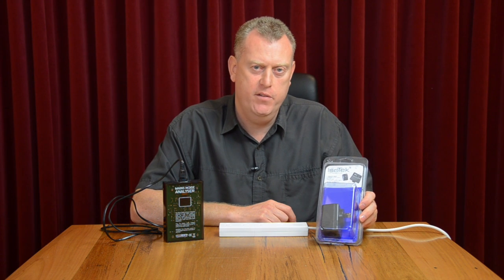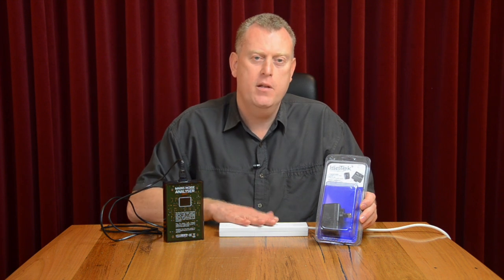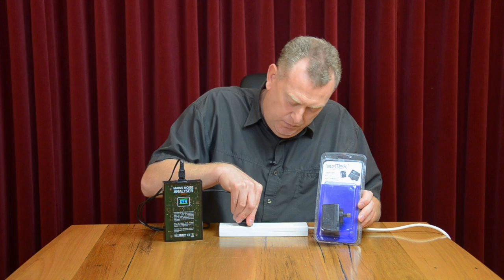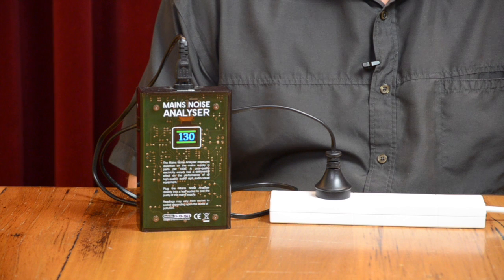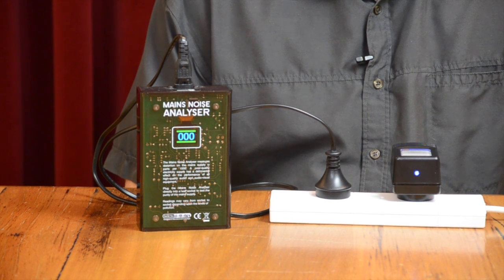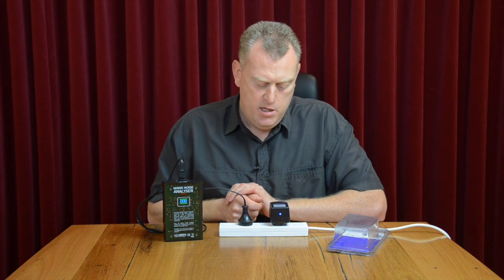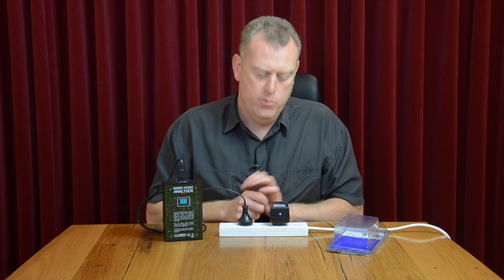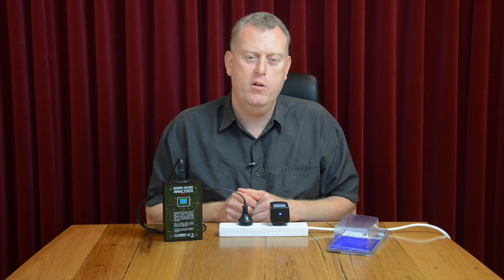IsoTek Isoplug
The IsoPlug is a versatile shunt filter system that goes across the live and neutral of the mains supply. It is easy to use and deploy around your home. You can position IsoPlug next to components that create an increased amount of Differential Mode noise, these being computers, fridge freezers, telephone chargers, etc. Mark demonstrates this product using a mains noise analyser.